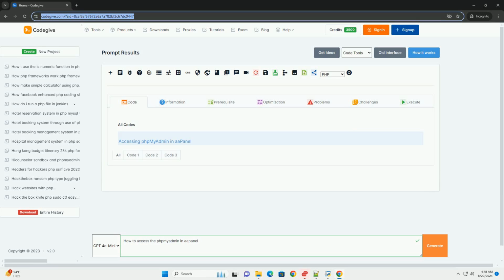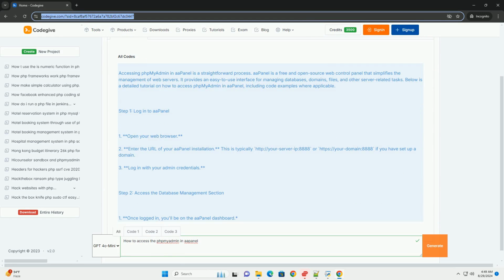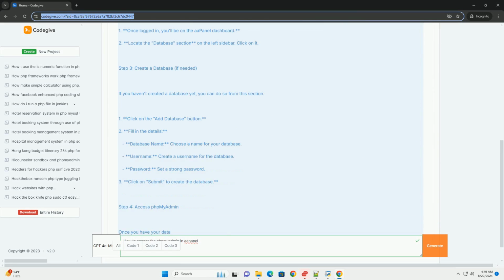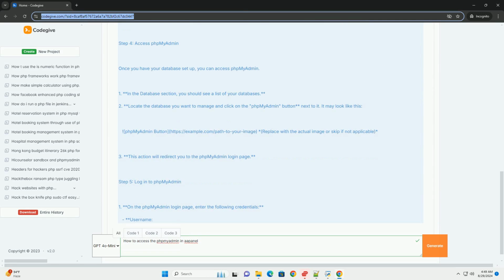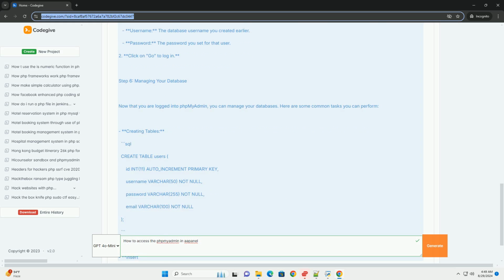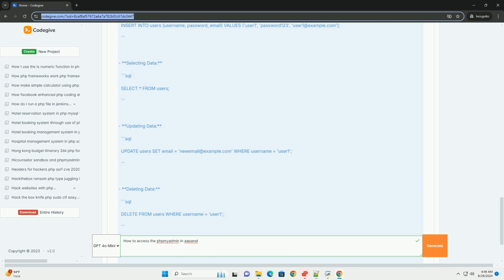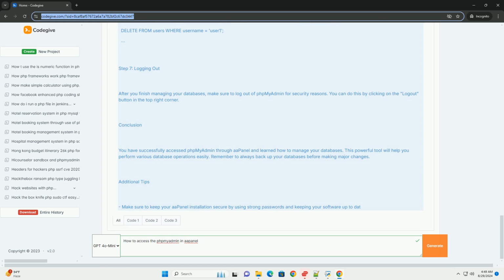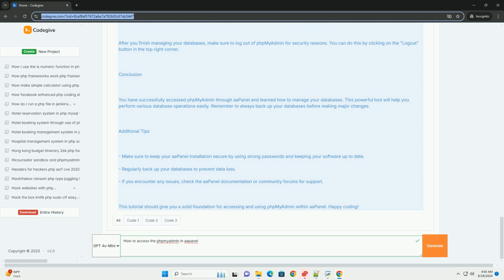How to access the phpmyadmin in aapanel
to access phpmyadmin in aapanel, first ensure that your aapanel installation is up and running. once you have logged into your aapanel dashboard, navigate to the "database" section, where you will find a list of databases you have created. locate the database you wish to manage and click on the corresponding phpmyadmin button. this action will redirect you to the phpmyadmin interface, where you can manage your databases, tables, and data. if prompted, enter the necessary credentials, usually the username and password for the database, to gain access. ensure that your server's firewall settings allow access to phpmyadmin if you encounter any connection issues. this user-friendly interface enables you to perform various database operations, such as executing sql queries, importing/exporting data, and managing users, all through a web browser without requiring direct code manipulation.

aapanel python flask
aapanel python
python access dictionary by index
python access environment variables
python access tuple

aapanel python flask
aapanel python
python access tuple
python access variable outside function
python access list by index
python access dictionary
python access class variable
python access list elements
python access dictionary with dot
phpmyadmin requirements
python phpmyadmin connection
phpmyadmin is used for
phpmyadmin python equivalent
python use phpmyadmin
python database phpmyadmin
phpmyadmin python sql